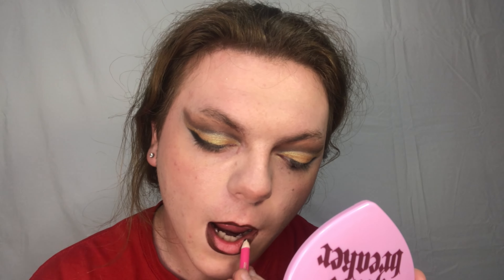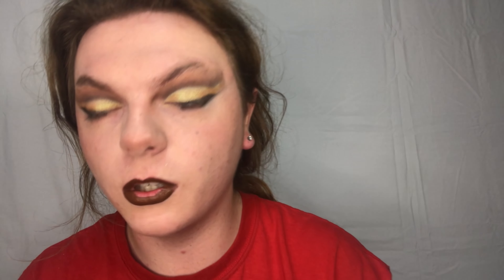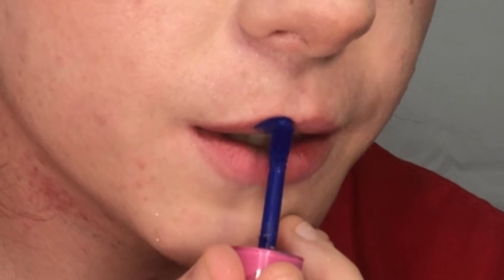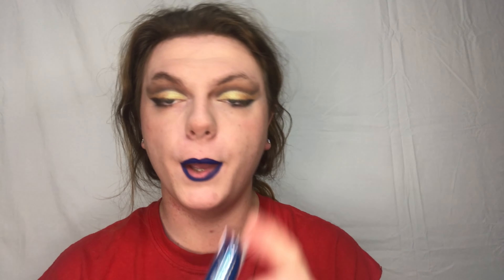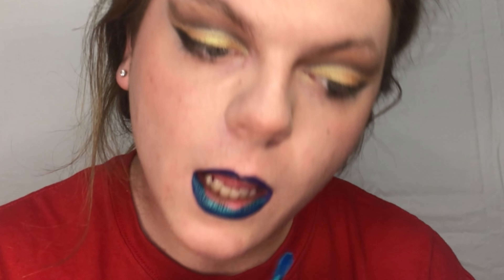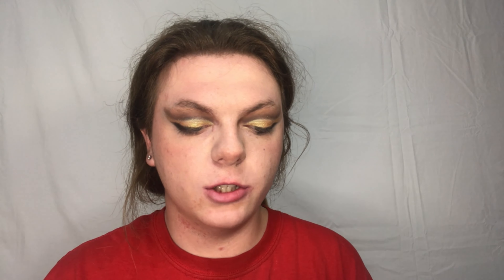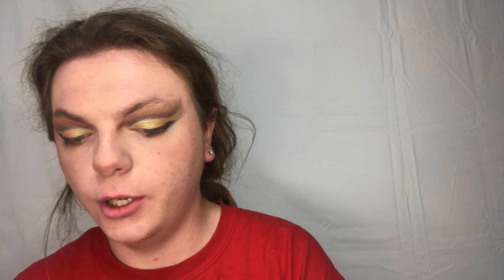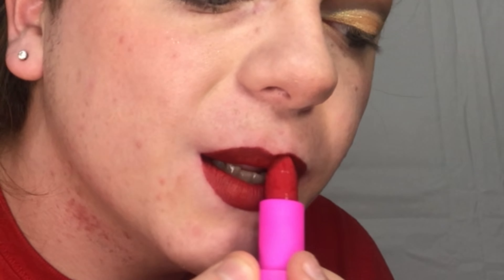Jeffree Star lip products 3 different ways to Achieve gradation ￼